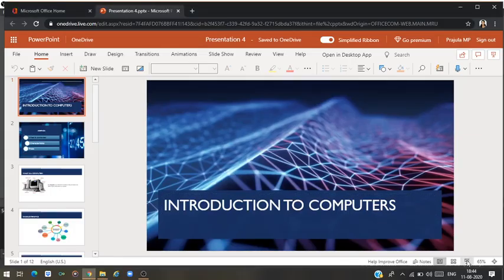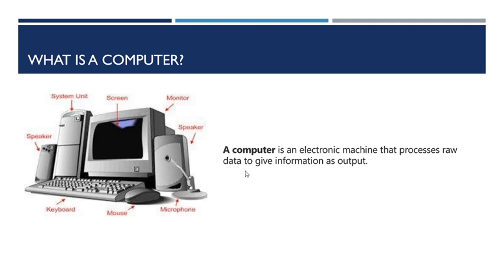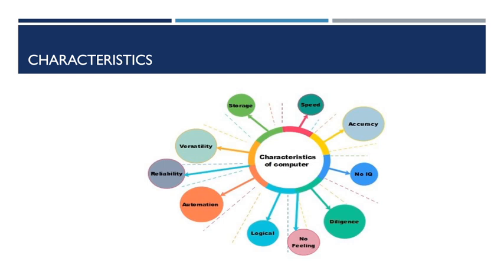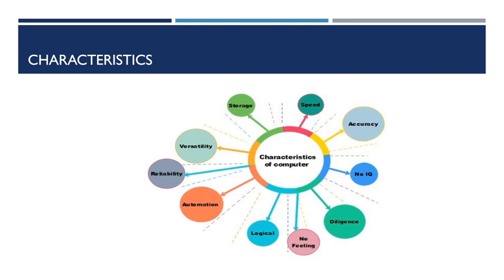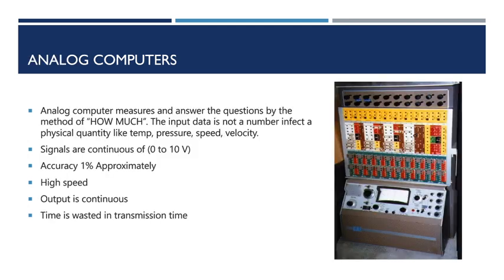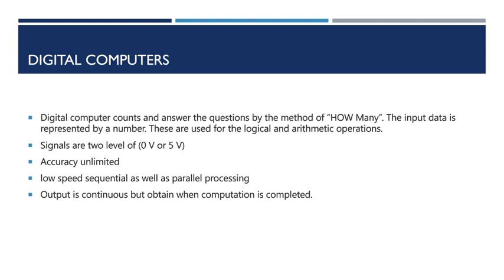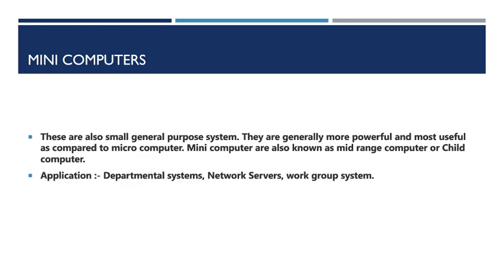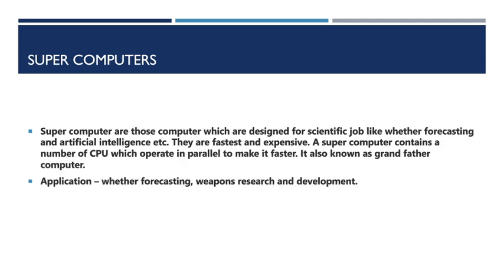Fundamentals of IT Introduction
This video intents to give you an introduction to computers and its types.